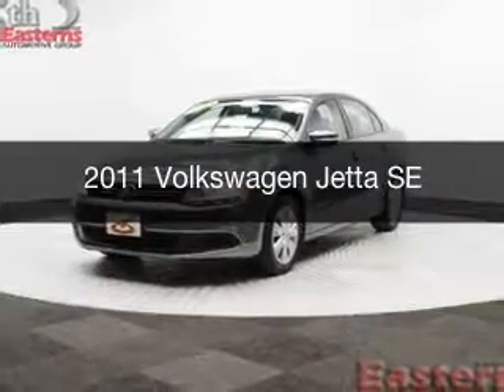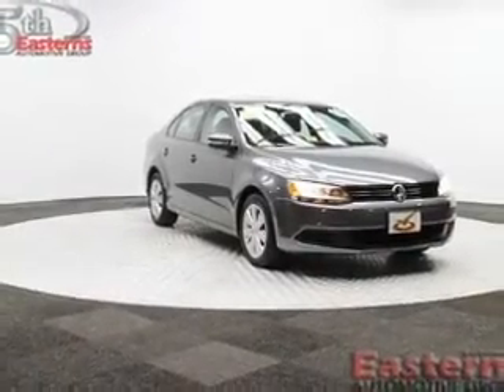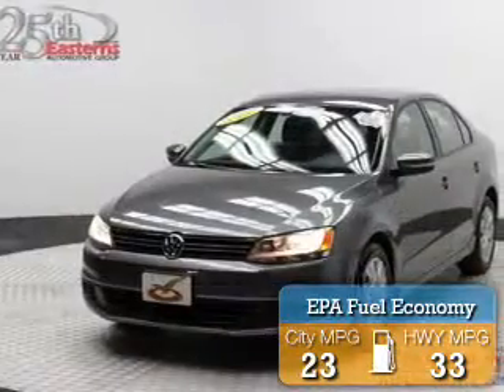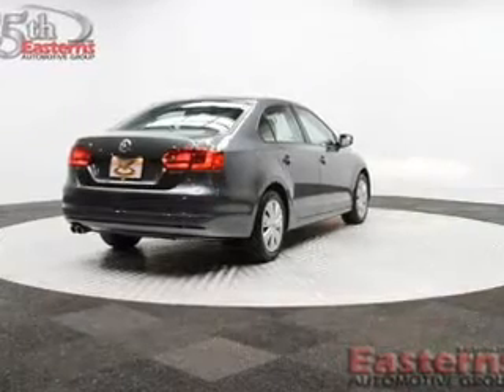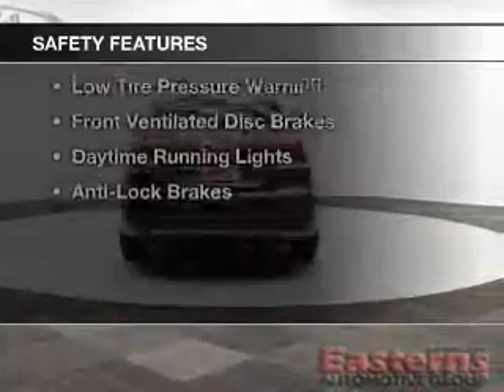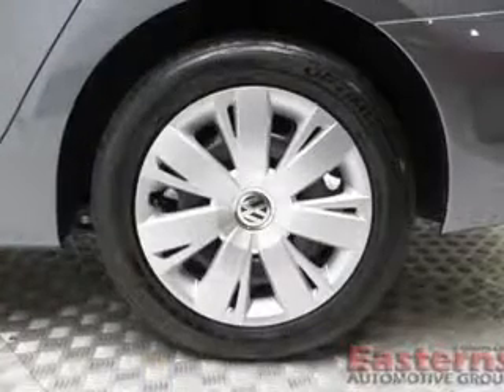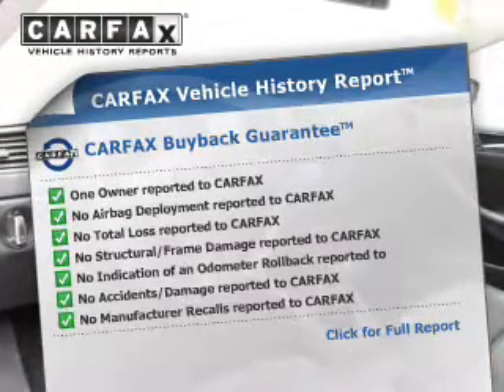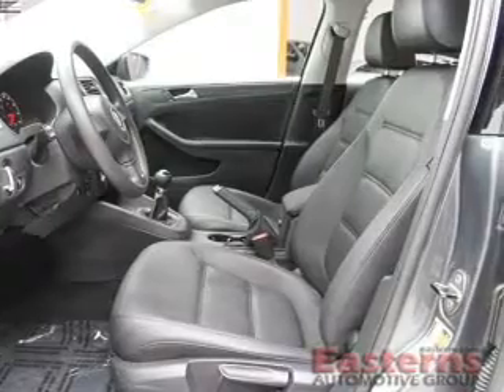2011 Volkswagen Jetta - Temple Hills MD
Phone:
Year: 2011
Make: Volkswagen
Model: Jetta
Trim: SE
Engine: 2.5 liter inline 5 cylinder 20 valve MPFI DOHC
Transmission: 5-Speed Manual
Color: Platinum
Mileage: 28758
Address:
4809 St Barnabas Rd